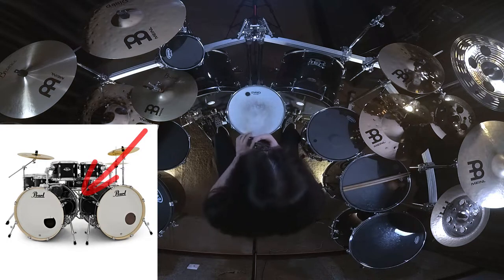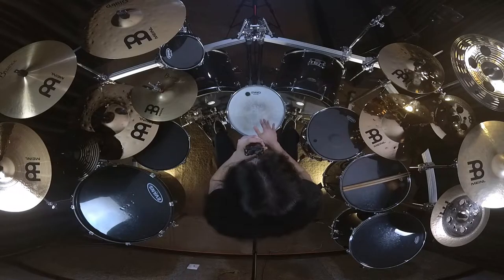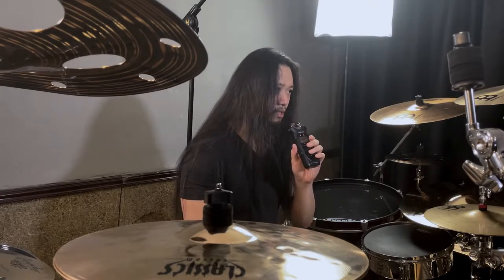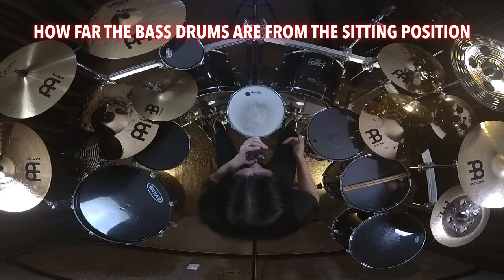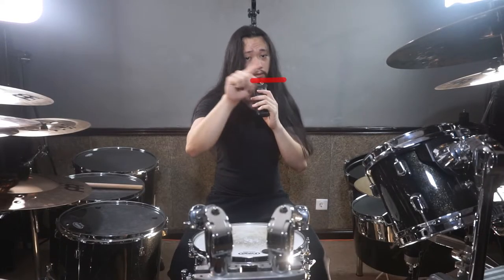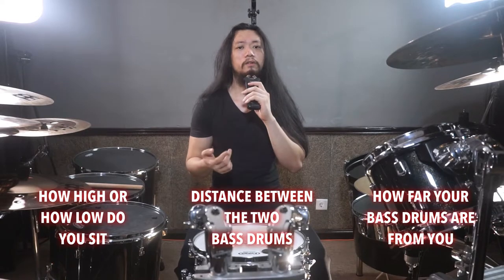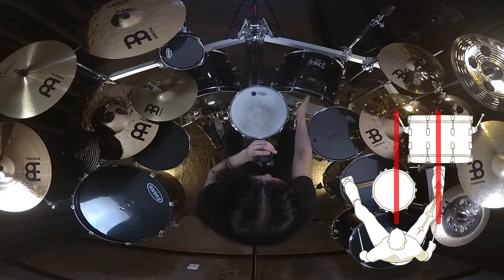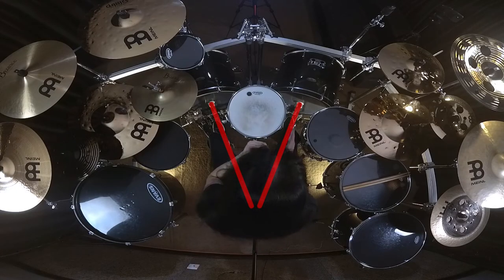How to Perfectly Set Up Your Double Bass Drums or Double Pedal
You'll find the best guide to set up either your bass drums or your double pedal here, at least this method works for me though.. This video is to help you play drums more comfortably and ergonomically.. When I say I'm relatively tall I mean averagely tall, I guess.. LOL
Please let me know what do you think about my new presentation format..